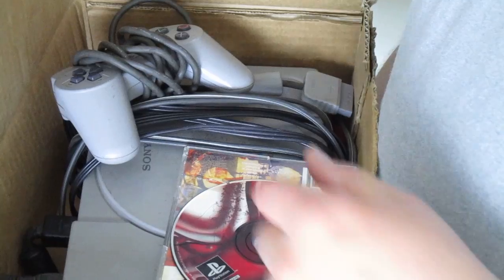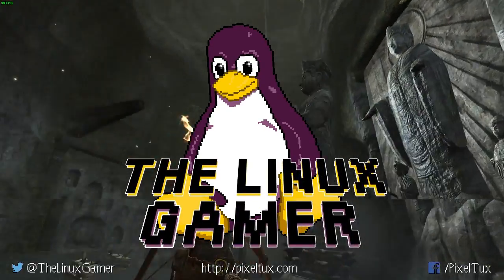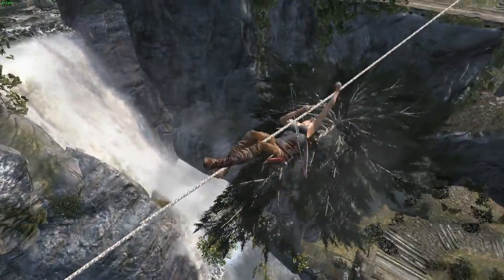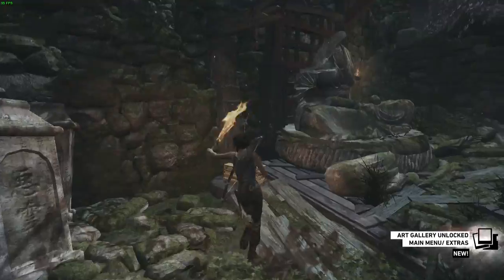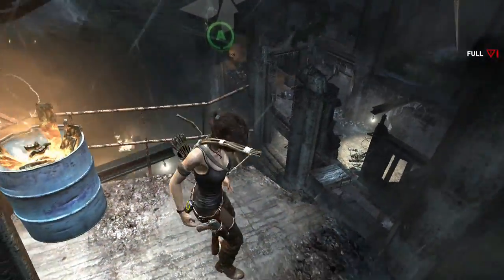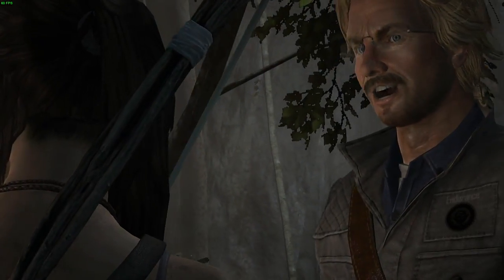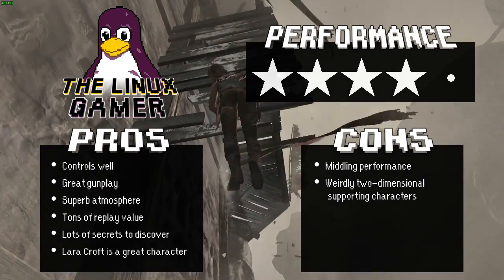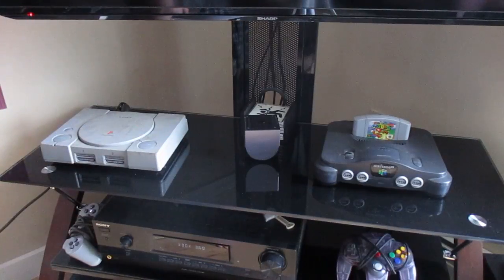Tomb Raider | SteamOS & Linux Review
Tomb Raider is a great game. From its scenic vistas to its damp caves; the world feels real and full of life. Lara is a strong, female character who holds her own among the men in her world. The game is beautiful, the controls are precise, and the adventure is just beginning!

In this episode I review Tomb Raider for Linux and SteamOS.

Desktop: Processor AMD FX 6300 at 3.5 GHz, Nvidia GTX 970 4GB, and 8 GB 1600 MHz RAM